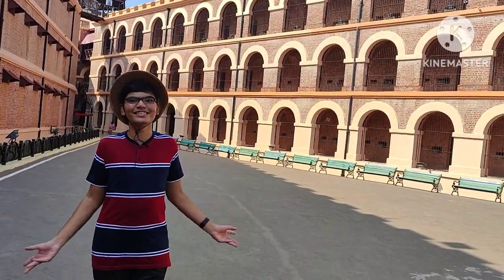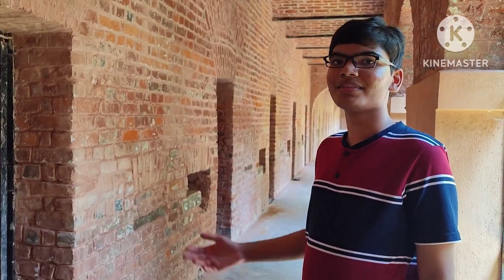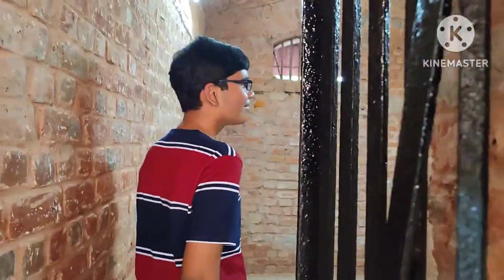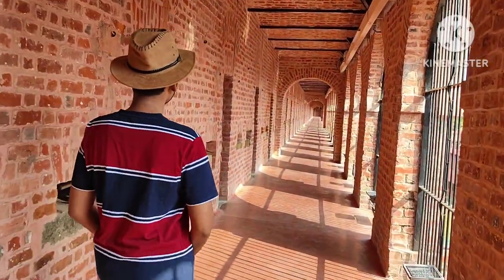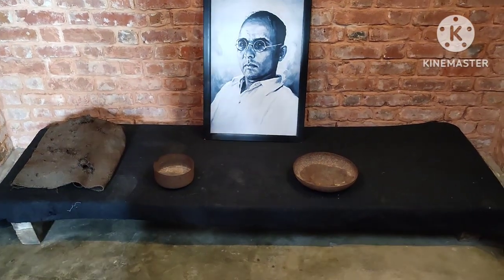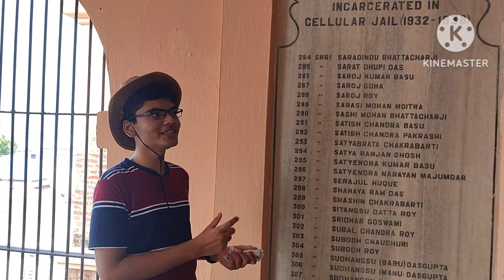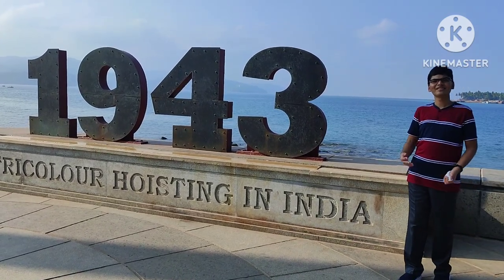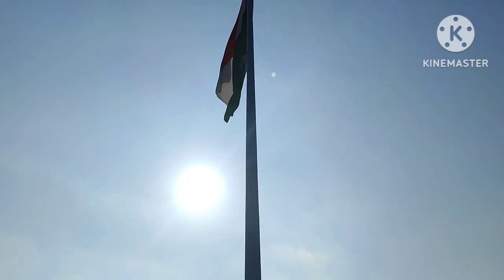✈️ Travel Diaries : Destination Andaman (Part 1)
Come along with me on a beautiful journey across the Andamans.

In this first episode of my Travel Diaries in Andaman, I take you all on a tour through two iconic historical landmarks :

1) The Cellular Jail

2) The Flag Point

Feel free to post your reviews in the comments section!